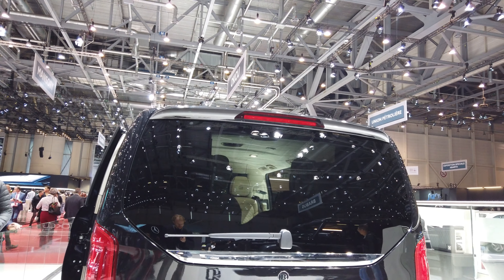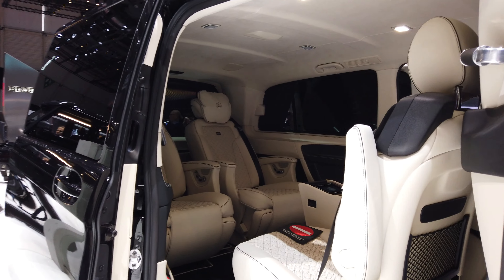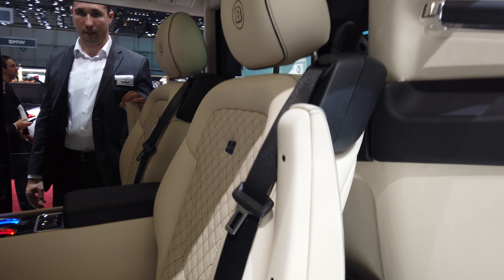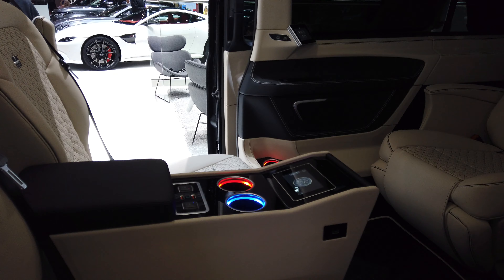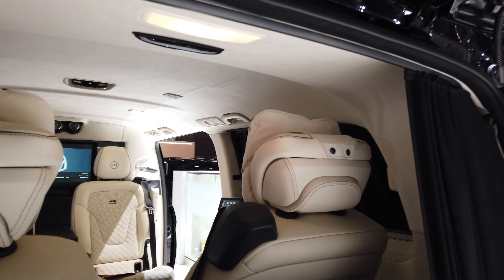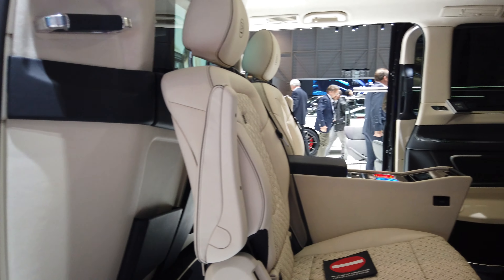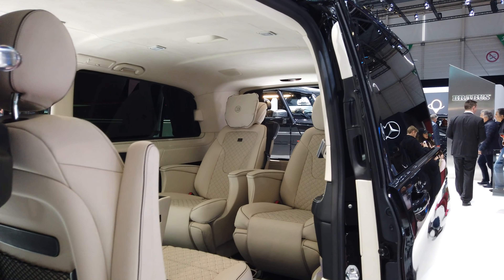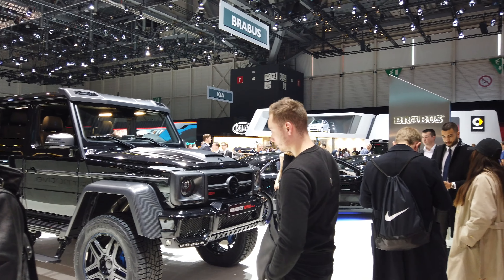Brabus Viano SUPERLUXURY at Geneva 2019. Travel in MAXIMUM COMFORT.